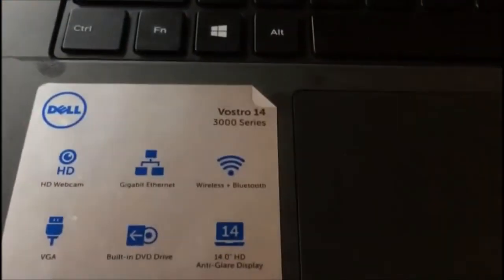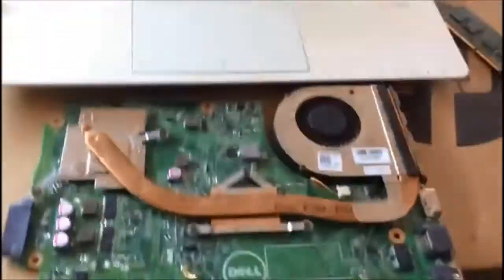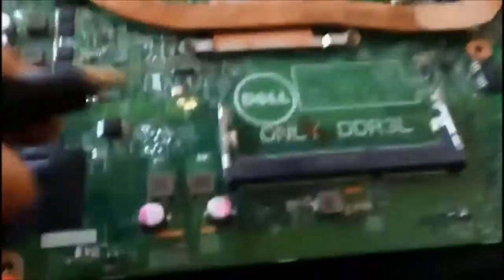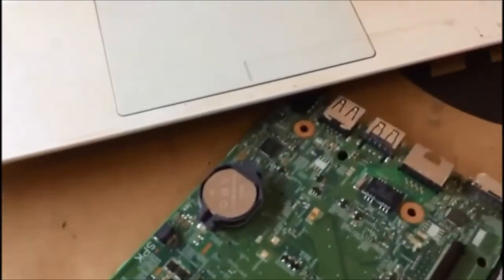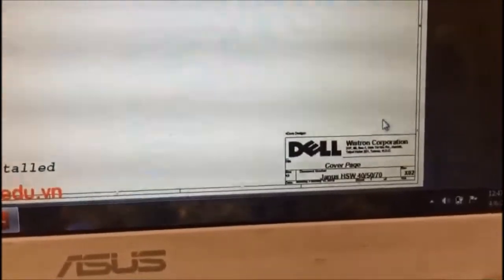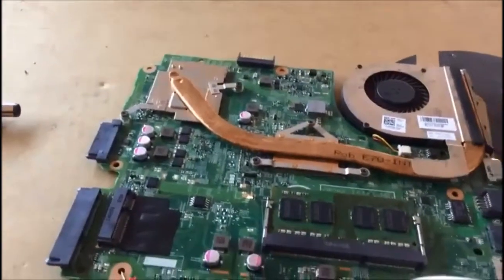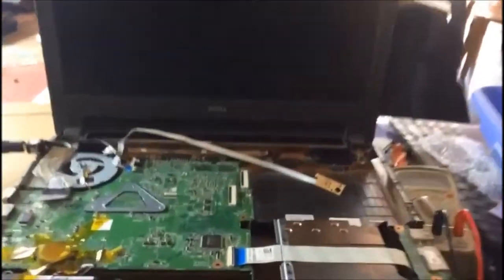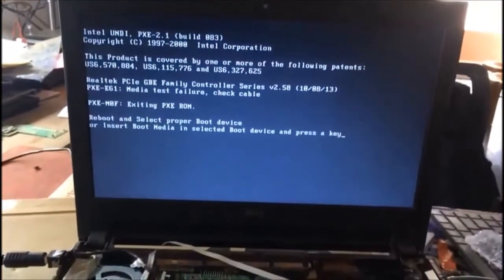dell vostro series 3 beeps (hardware problem)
dell vostro 14 3000 series 3 beeps  problem may in SIO, SB, RAM SECTION

GLOBE TECH
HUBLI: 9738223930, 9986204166